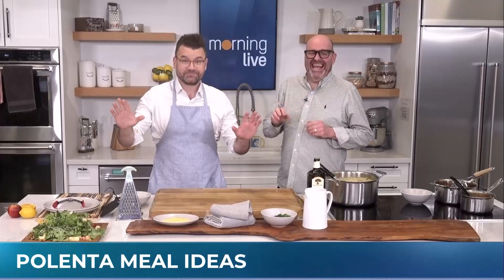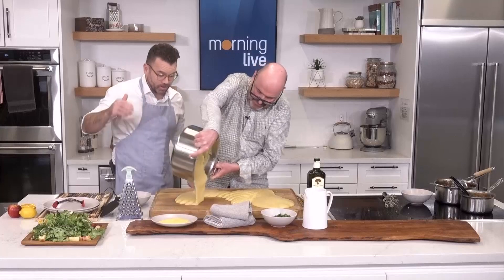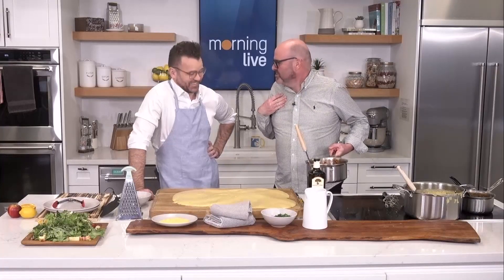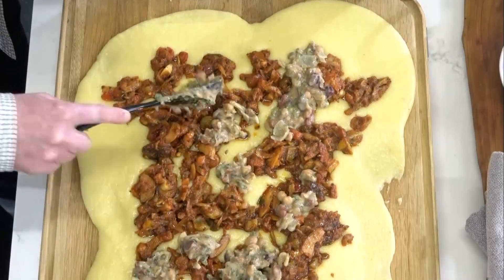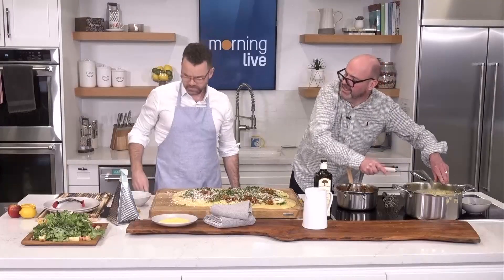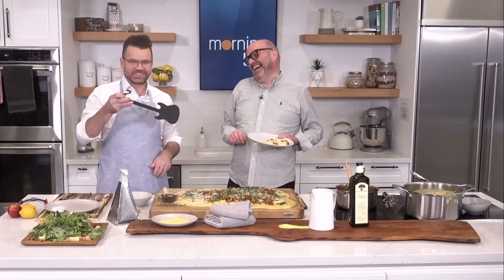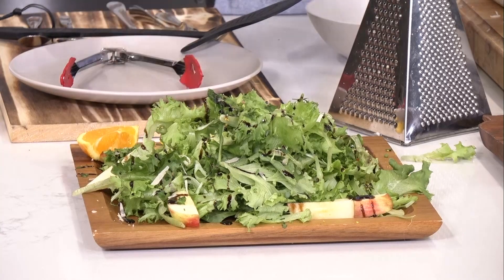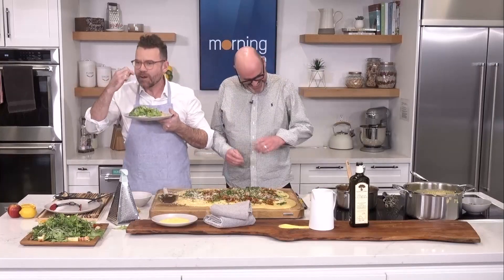Family style vegetable polenta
Chef Christian Pritchard cooked up a hearty, vegetarian polenta that is a great dish to feed a crowd.